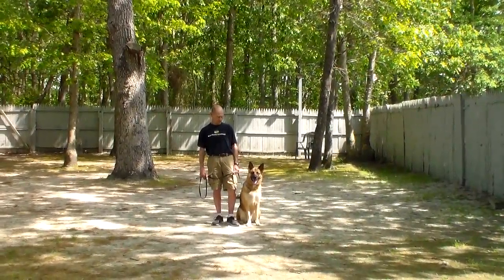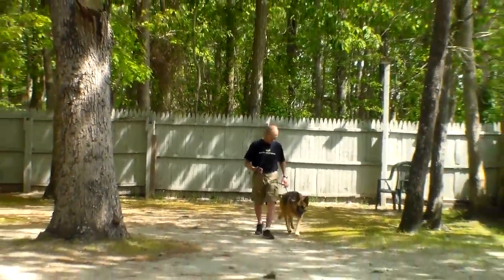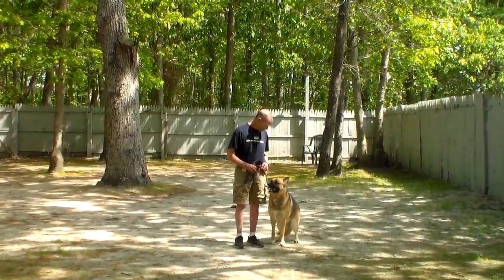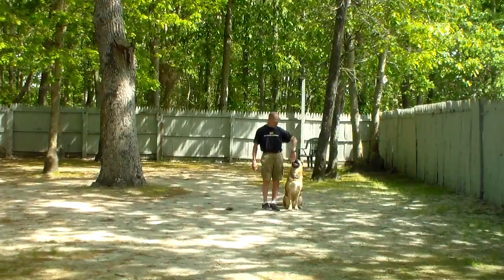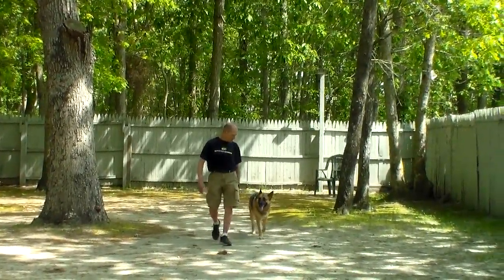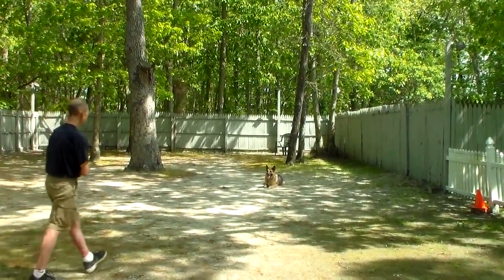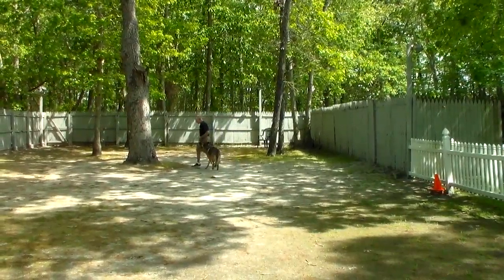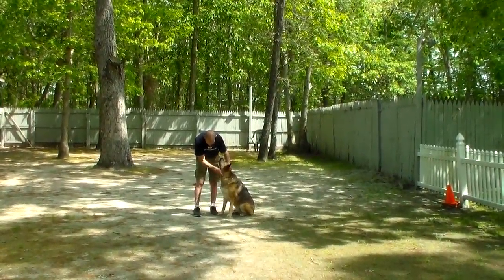Trojan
Trojan the beautiful mature German Shepherd demonstrates off leash obedience commands with his trainer.  He will be moving on to therapy dog training after graduation.